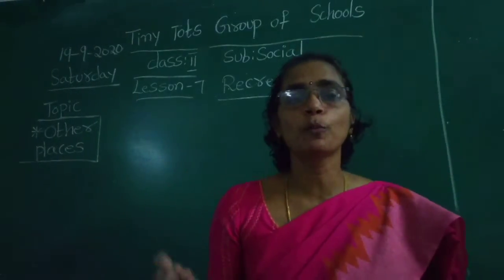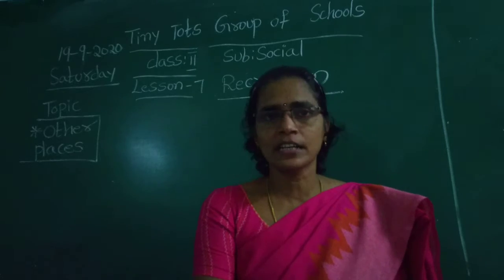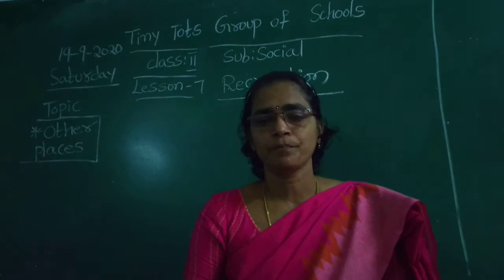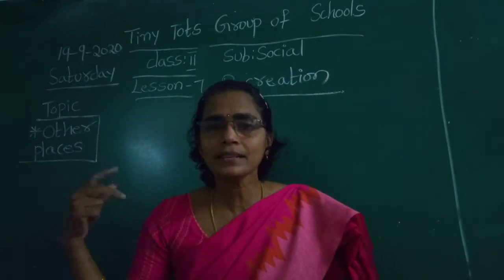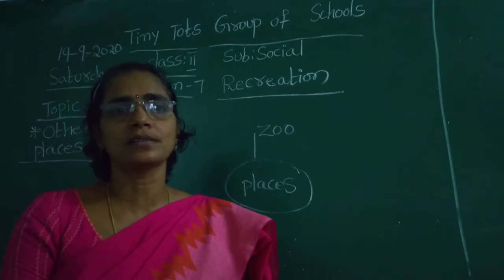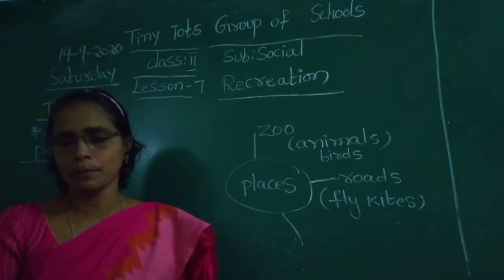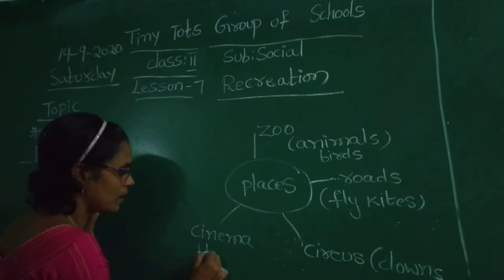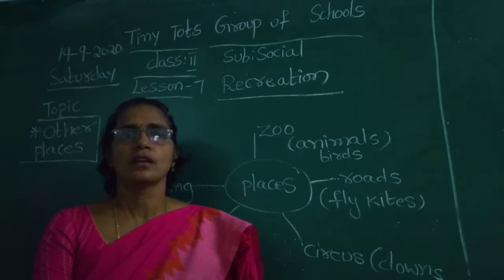2 class social (22-9-20)